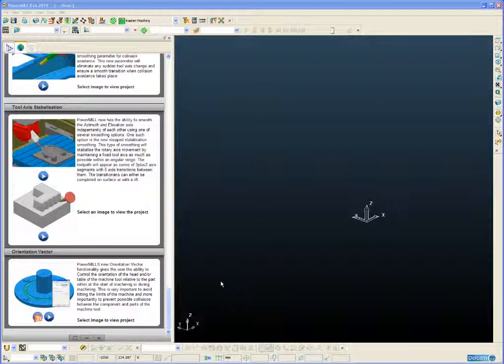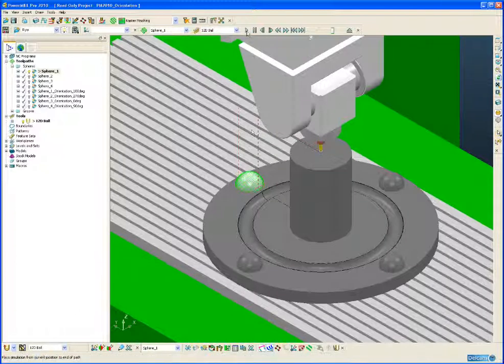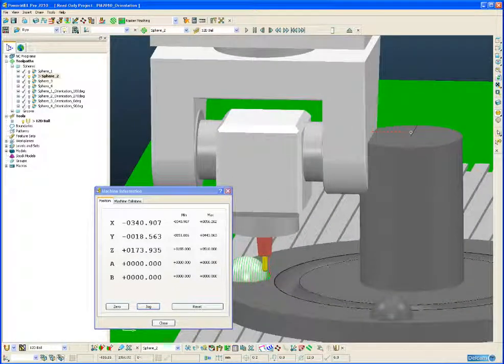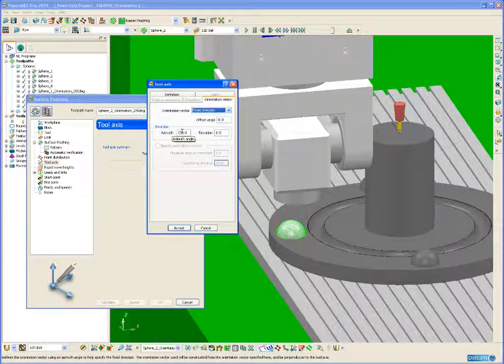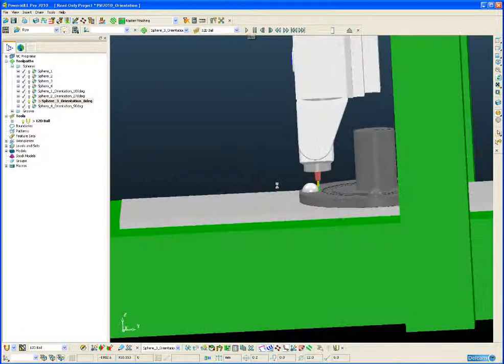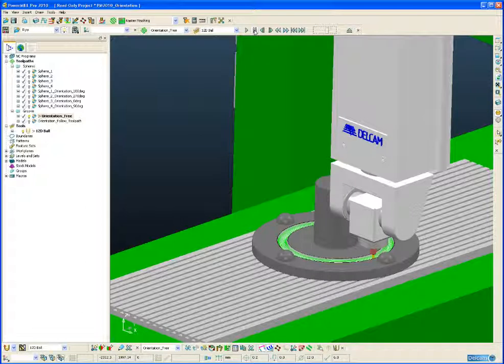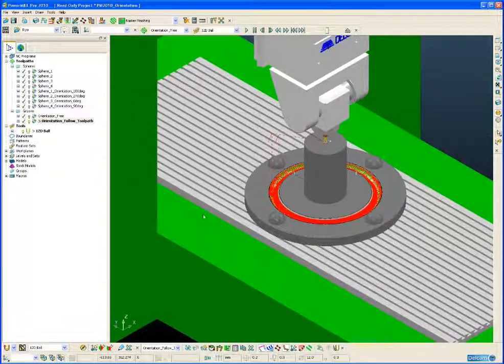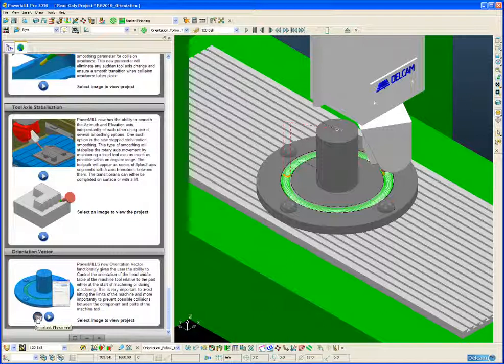Orientation Vector - PowerMILL 2010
PowerMILLS new Orientation Vector functionality gives the user the ability to Control the orientation of the head and/or table of the machine tool relative to the part either at the start of machining or during machining. This is very important to avoid hitting the limits of the machine and more importantly to prevent possible collisions between the component and parts of the machine tool.